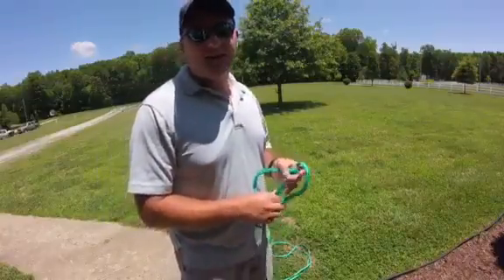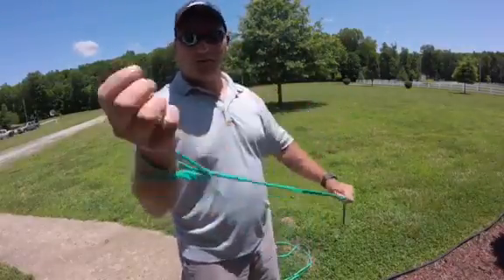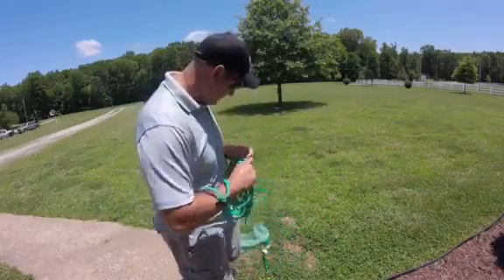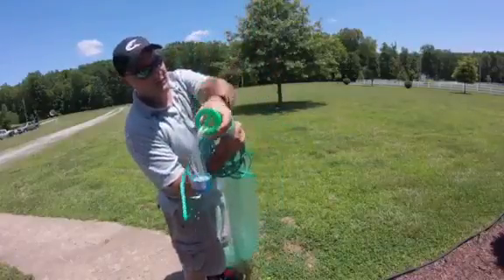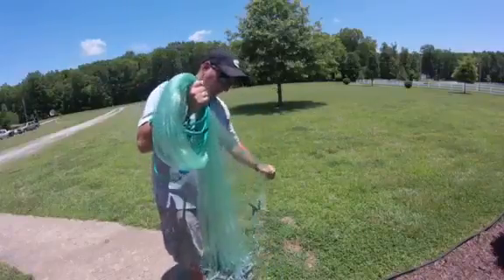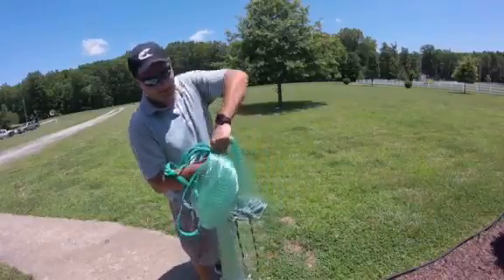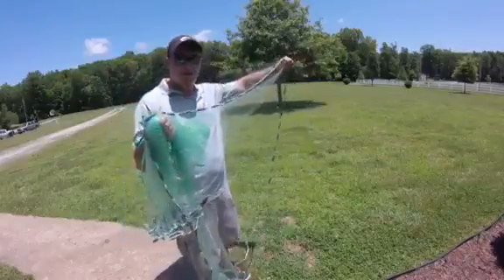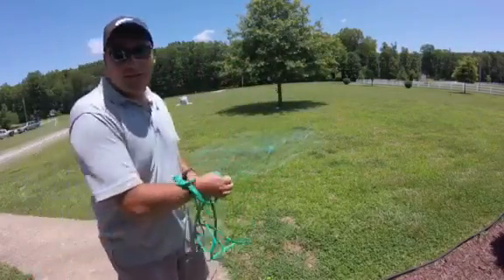Zac Zajac Cast Net Method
This is my good friend Zac Zajac demonstrating his technique for throwing a 7 foot Bait Buster cast net..Used by permission..